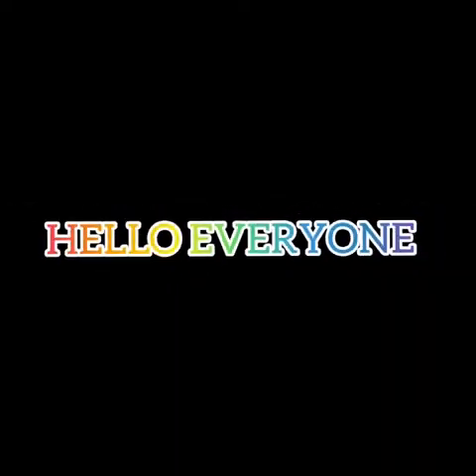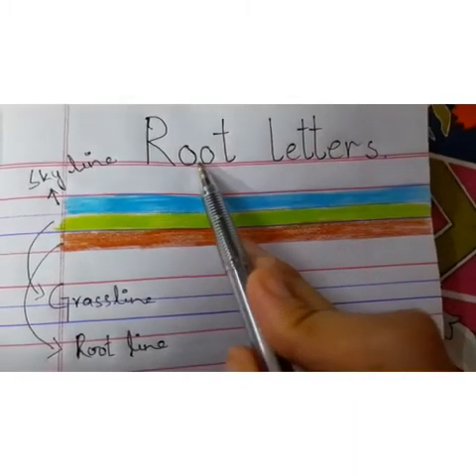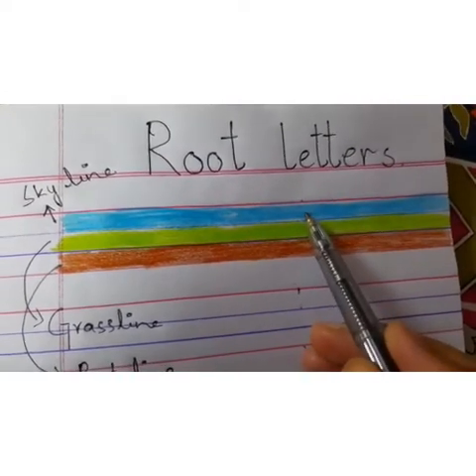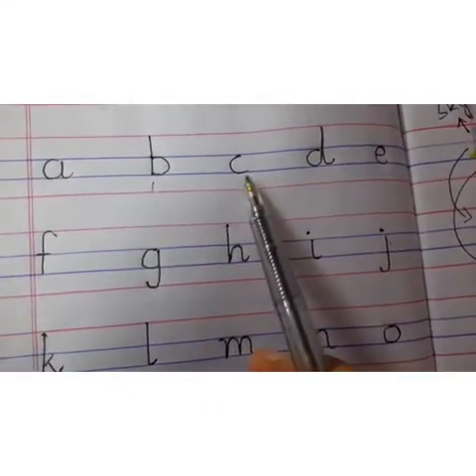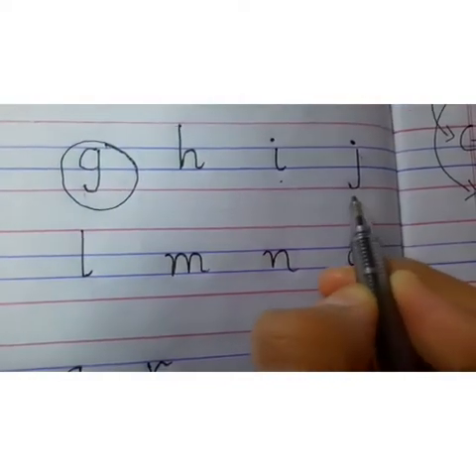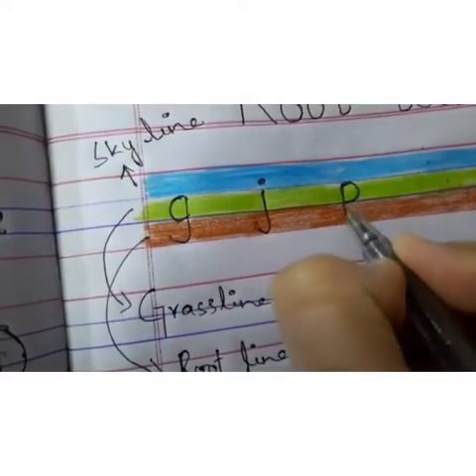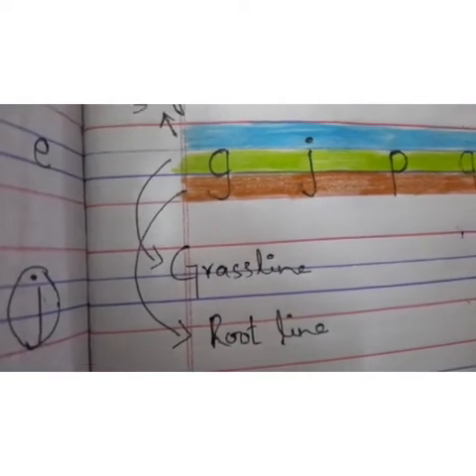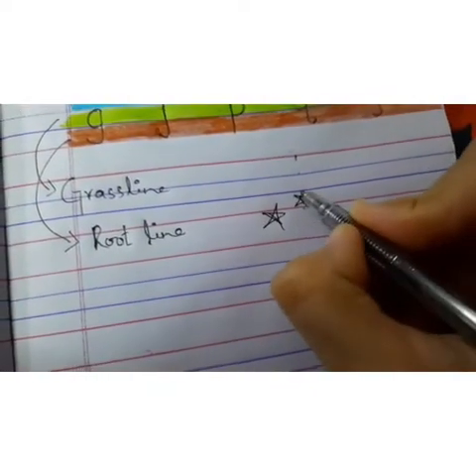Nsy literacy: root letters